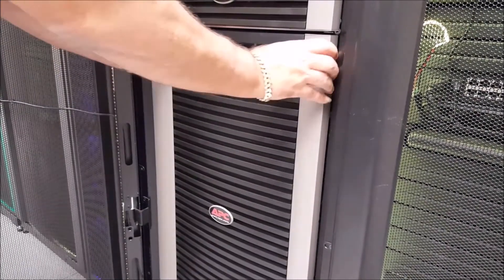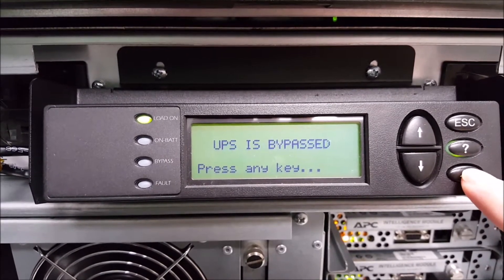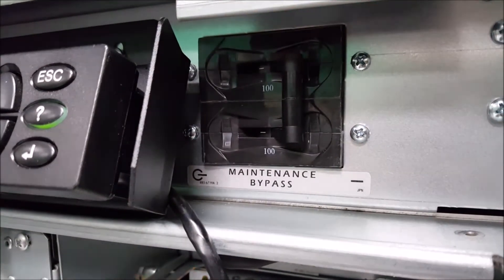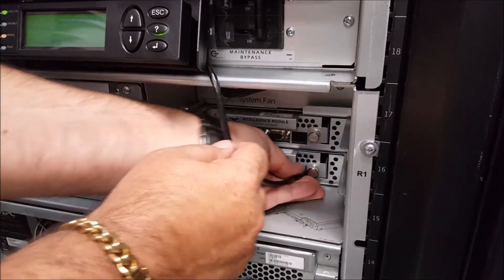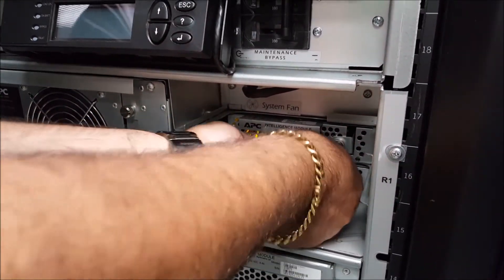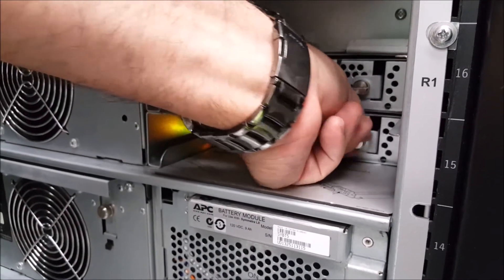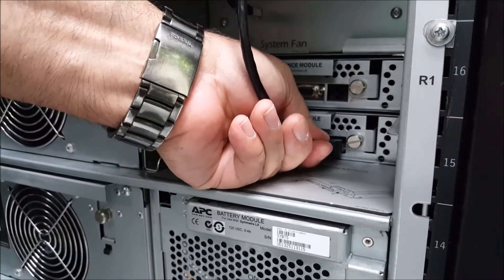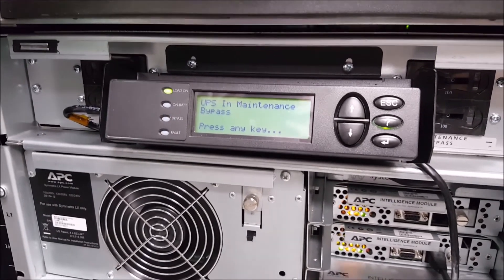Replacing SYMIM5 Intelligence Module on APC Symmetra LX UPS | Schneider Electric Support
Tutorial for hot-swapping the SYMIM5 intelligence module of the APC Symmetra LX modular, redundant, and scalabale UPS system. The UPS will indicate whether the Main Intelligence Module (typically bottom location) or Redundant Intelligence Module (top location) requires replacement and mark the target module with a red LED.